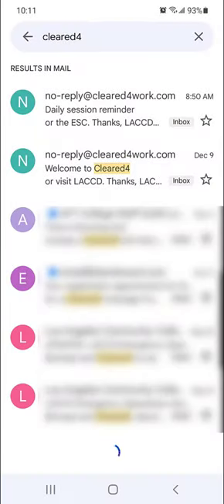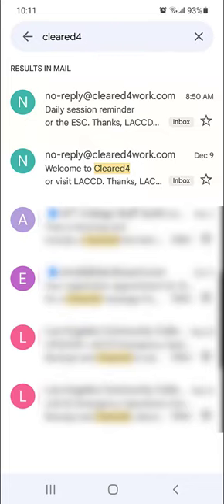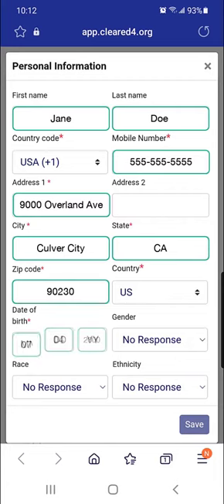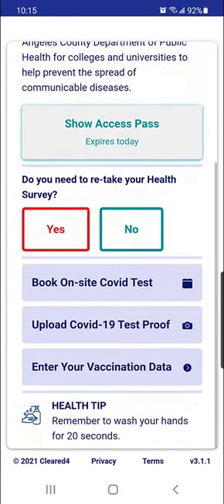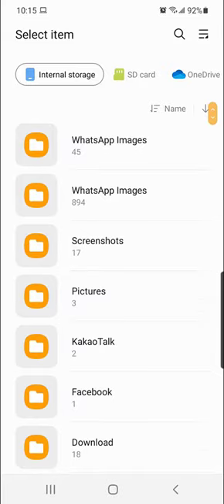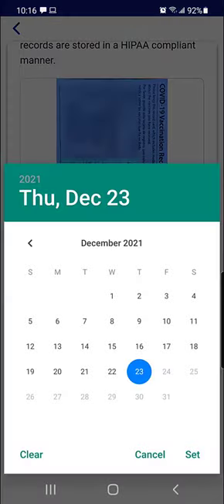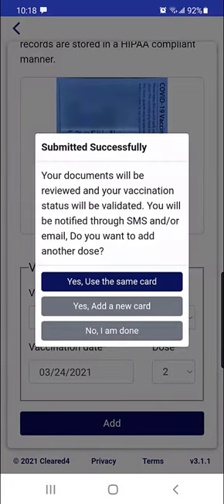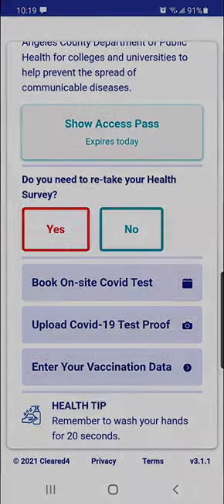How to Upload Your Vaccination Card to Cleared4 on a Mobile Device